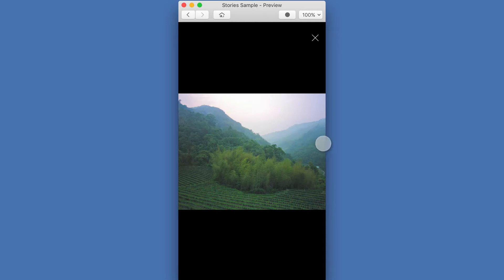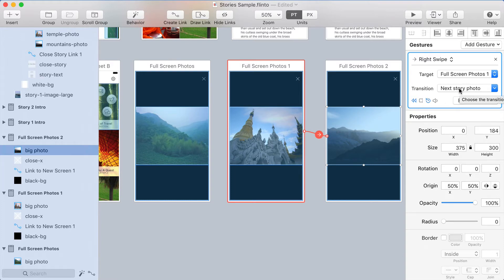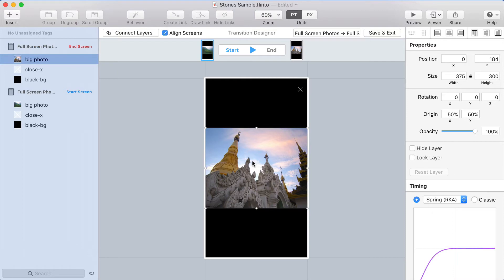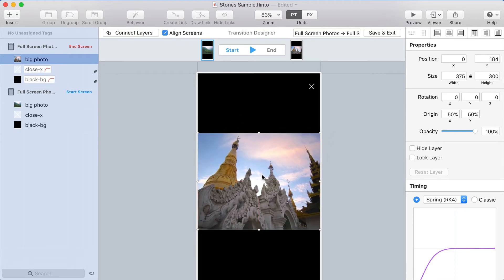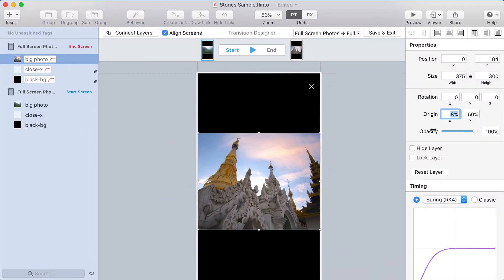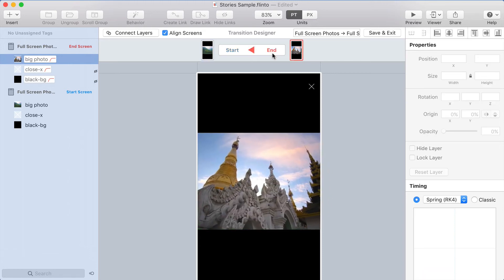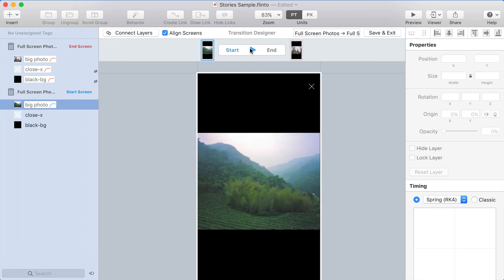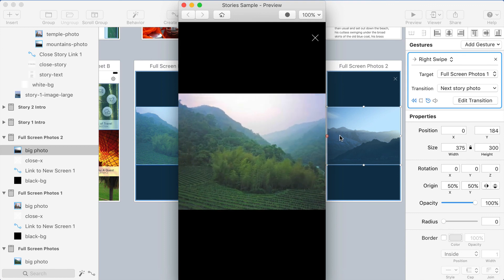Prototype a 3D Cube Transition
In this video, I re-create the 3D cube transition from one of the sample prototypes that comes with the Flinto iOS viewer app.